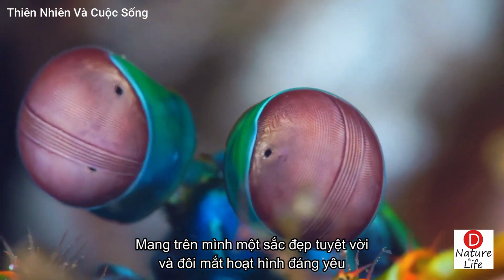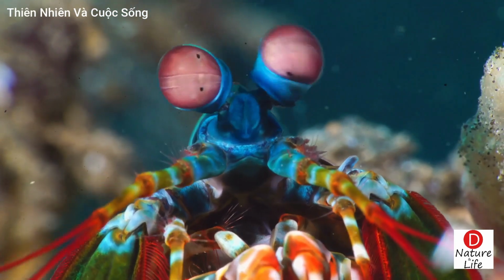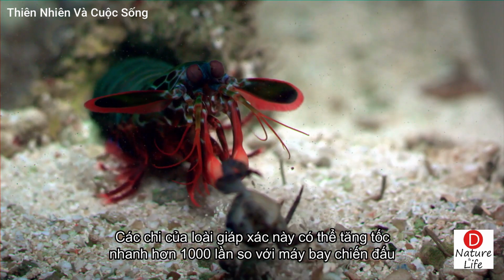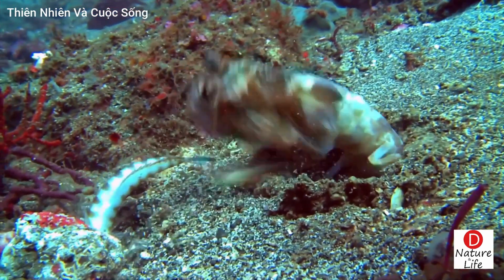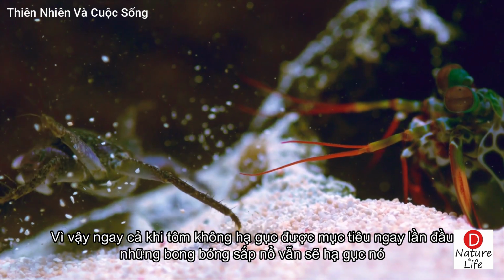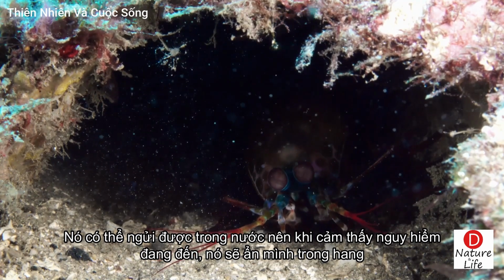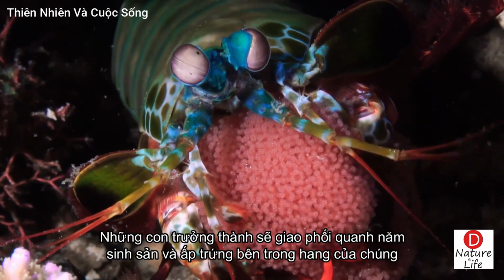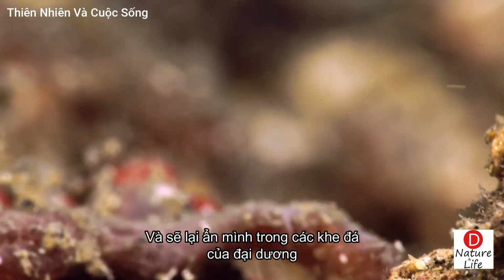Siêu năng lực của Tôm Tít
Đây là kênh chuyên về thiên nhiên và cuộc sống, mọi người nếu xem thấy hay hãy cho mình một Subscribe và một like để mình có động lực làm tiếp những video khác. Cảm ơn rất nhiều :)